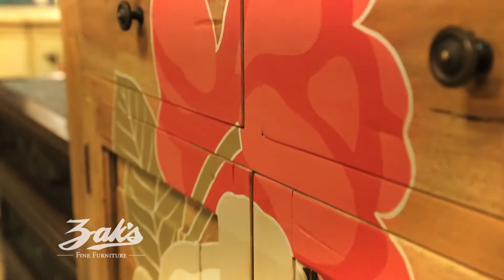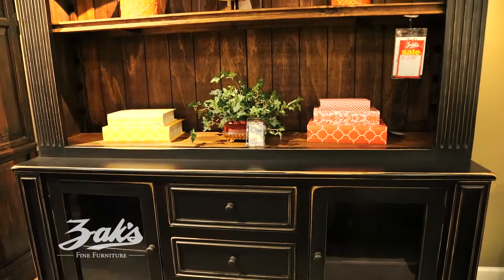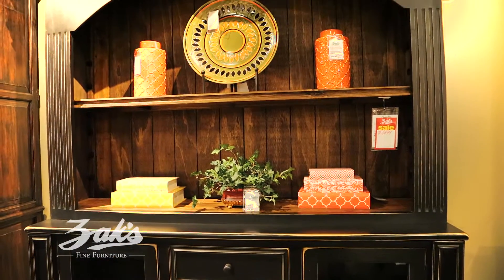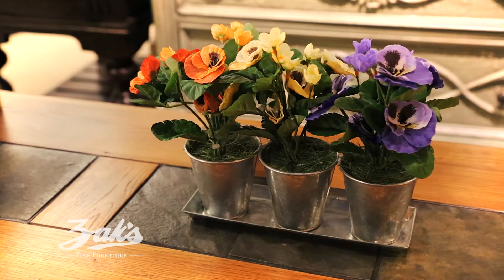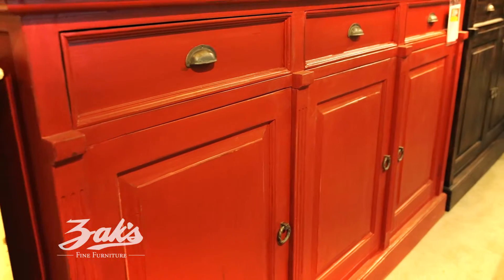Zaks Accent Furniture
Zak's Furniture has a wide selection of accent furniture. Accent pieces are what makes your home unique and defines your style. We have accent furniture from Bramble and many other quality manufacturers.